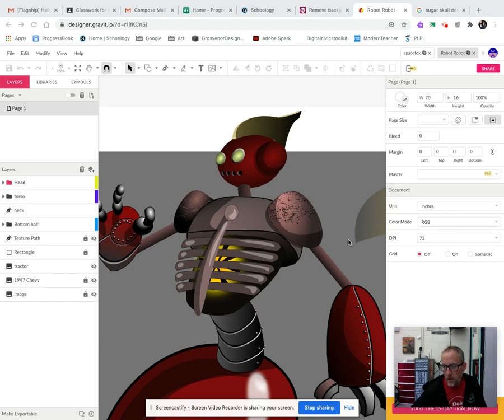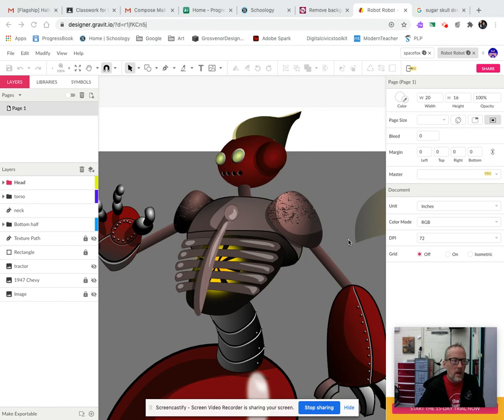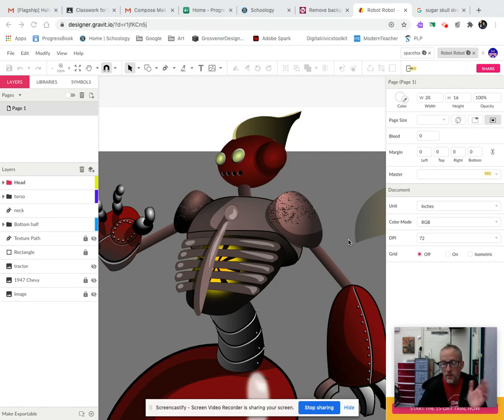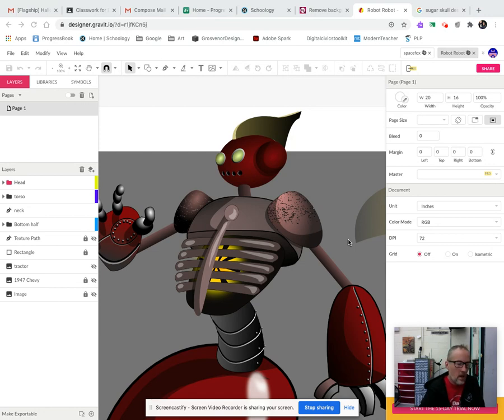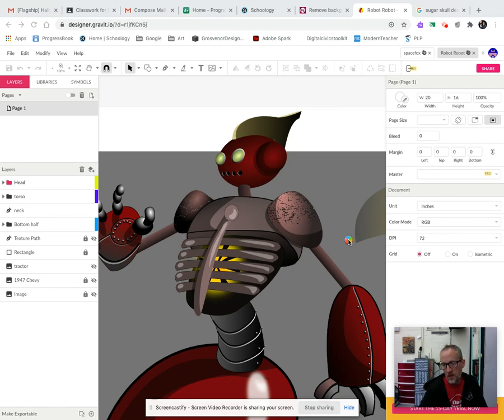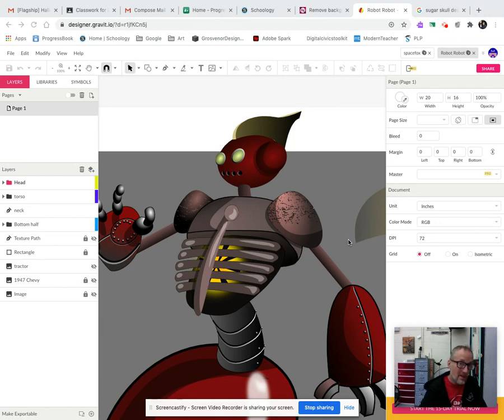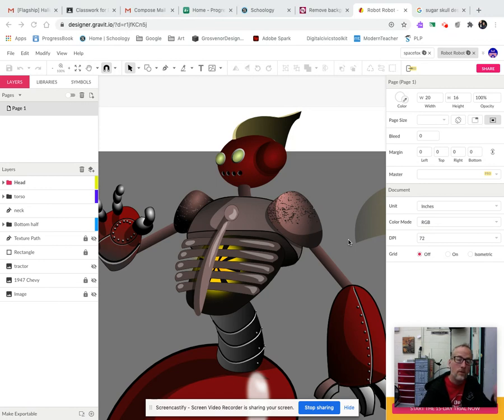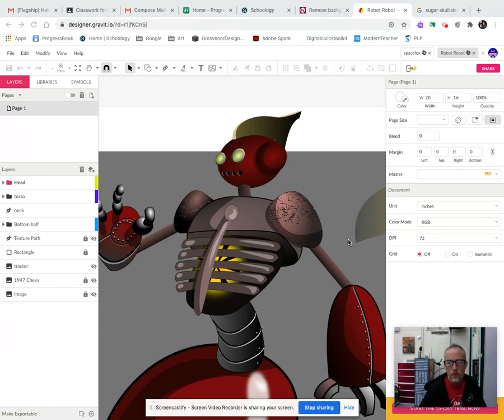A little word about Deadlines and Self Assessment